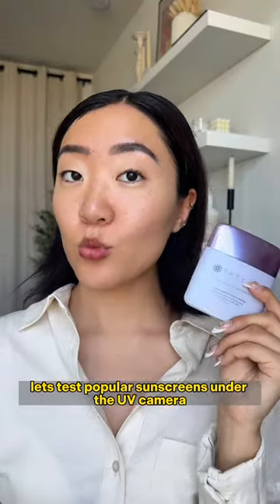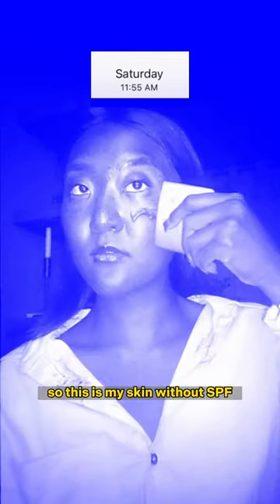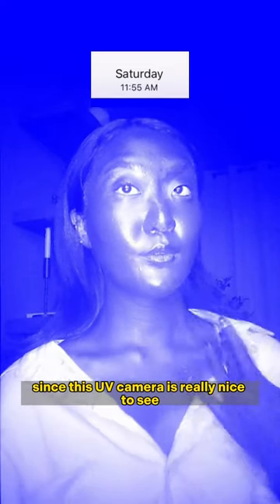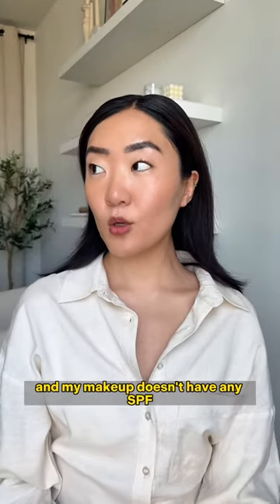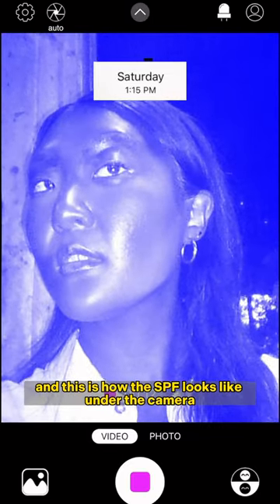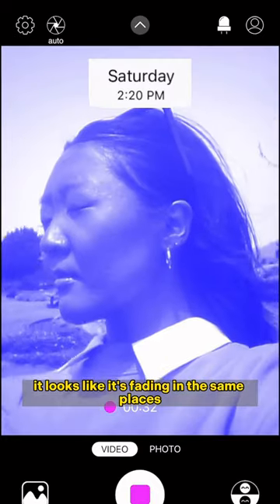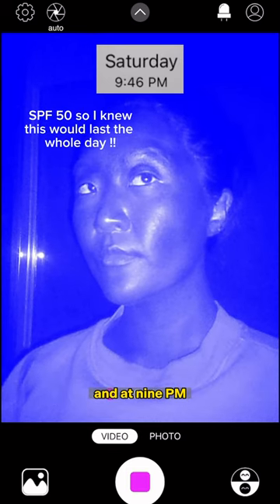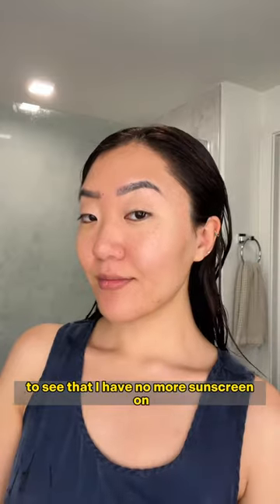TESTING POPULAR SPFS UNDER THE UV CAMERA (TATCHA SILK SPF)